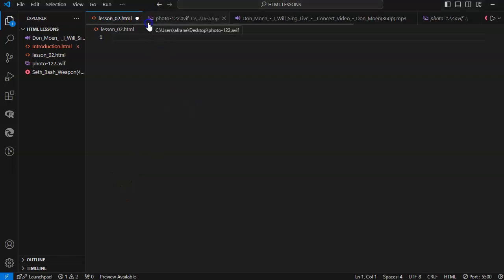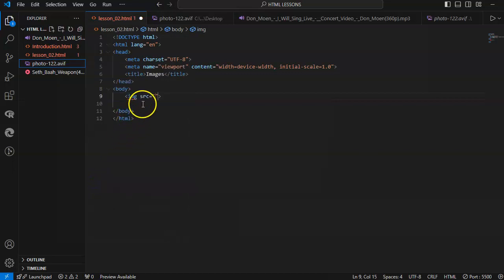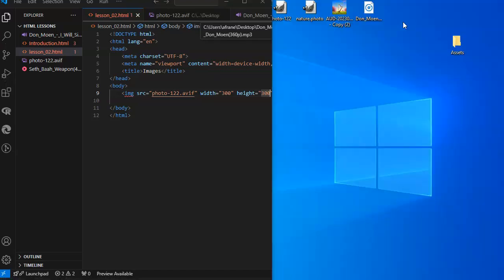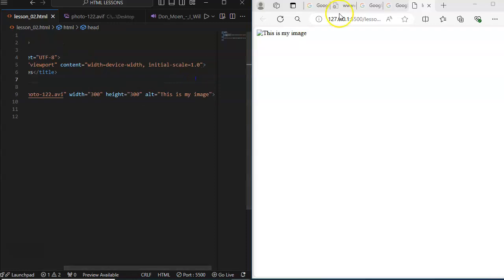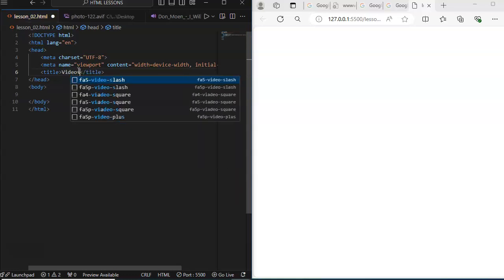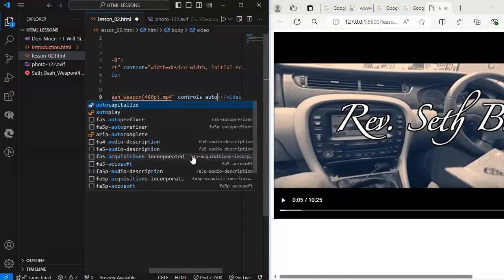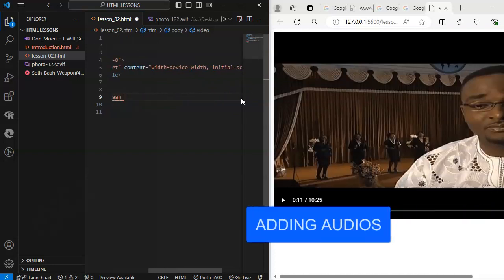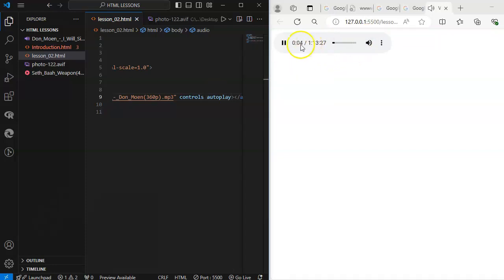Adding videos, images, audios and links to our webpage